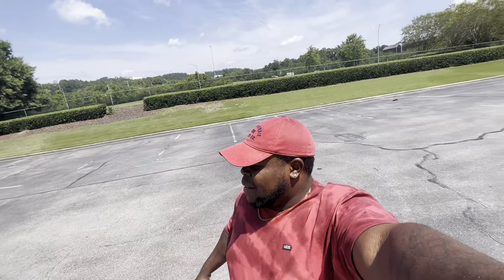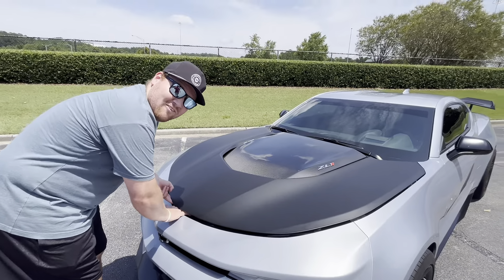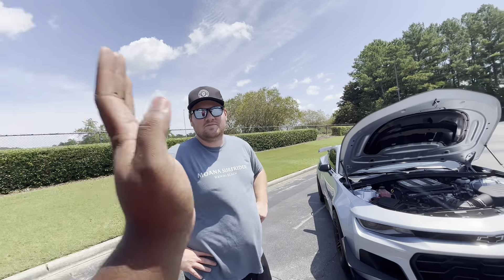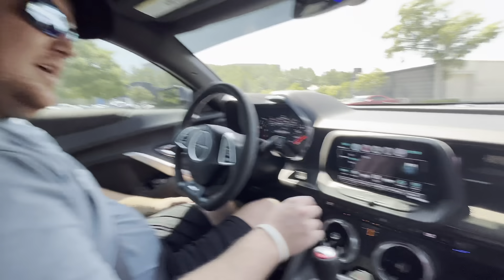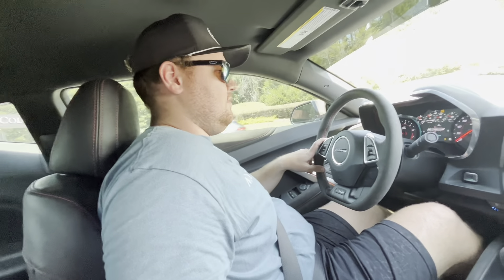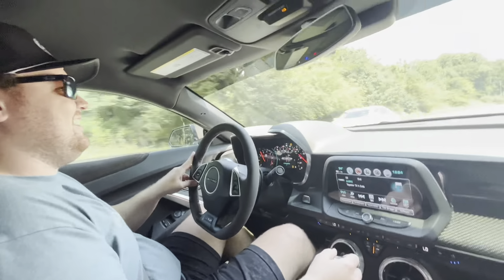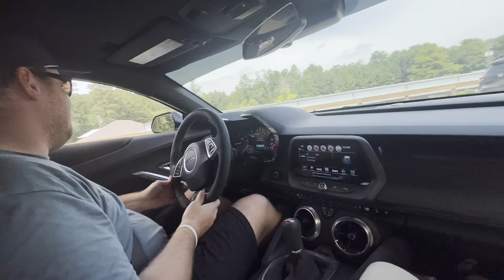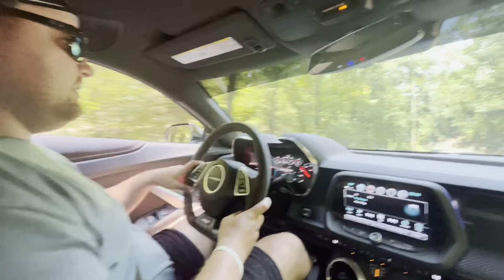1 of 12 ARTIC BLUE CAMARO ZL1 FULL SENDS AND REACTION VIDEO!